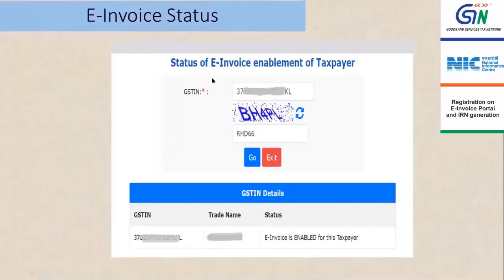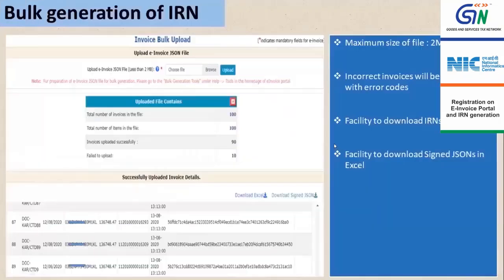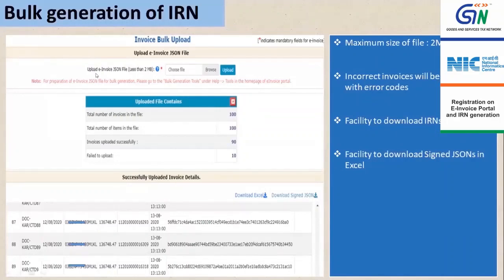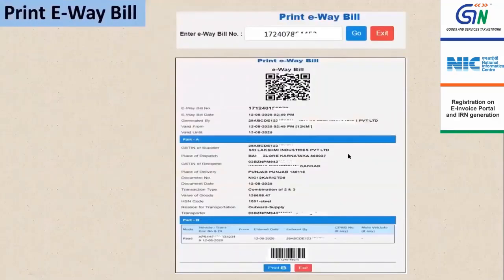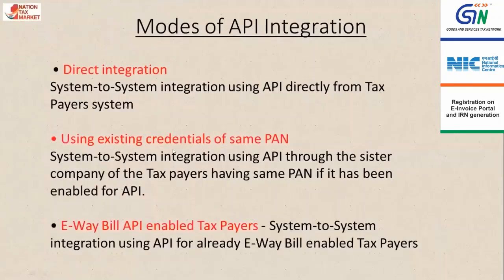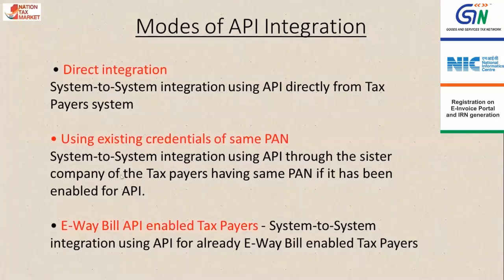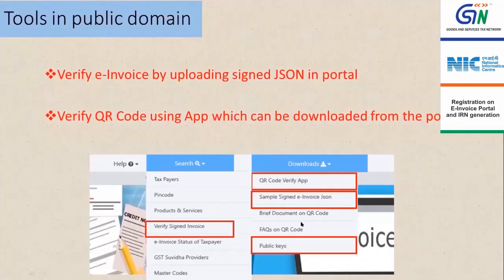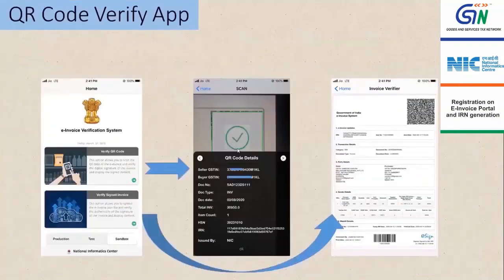E Invoice Registration on Portal and Generation of IRN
ALSA Software